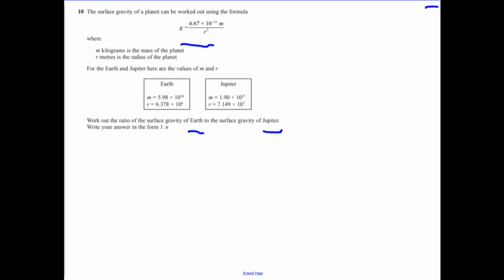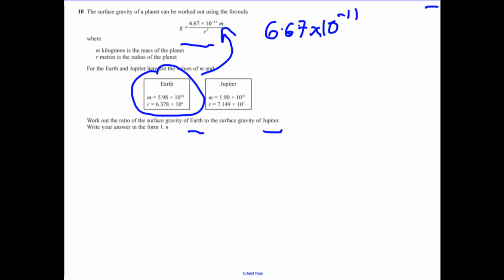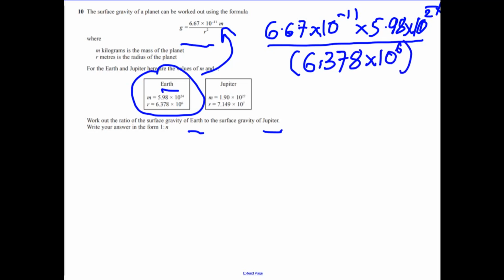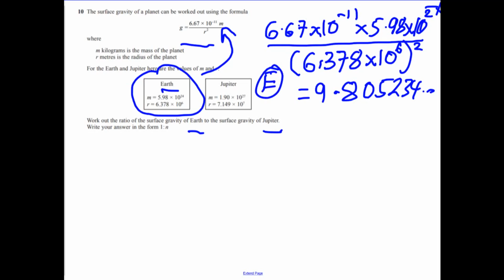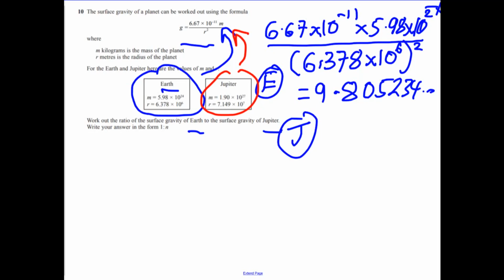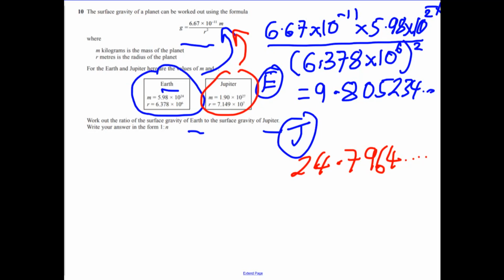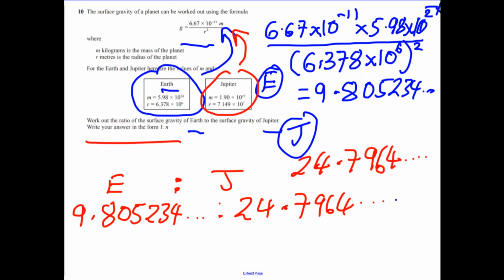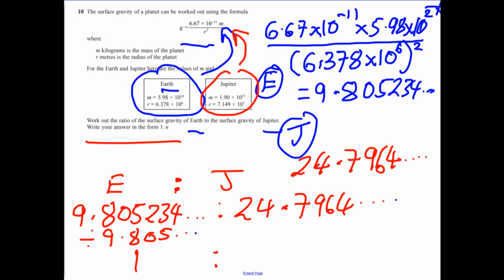Question 10 Edexcel Specimen 2 Paper 3